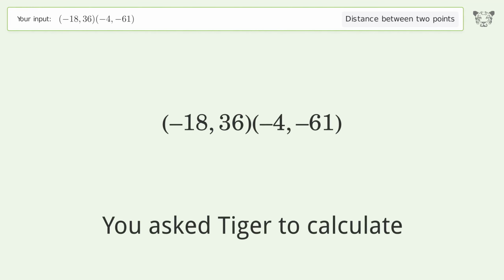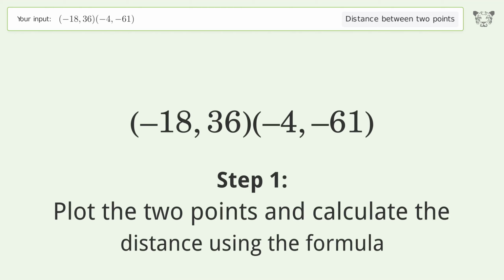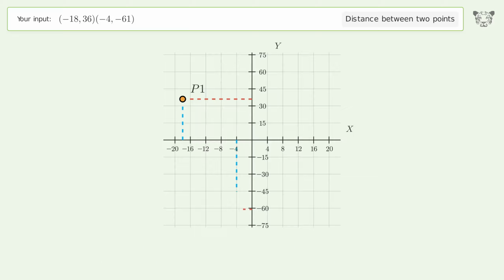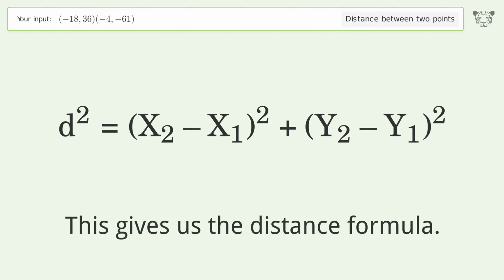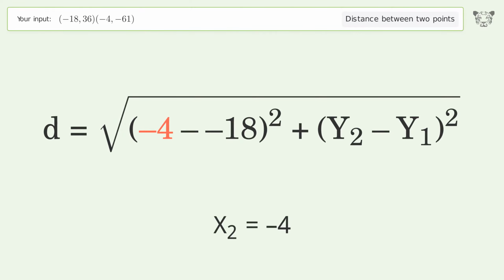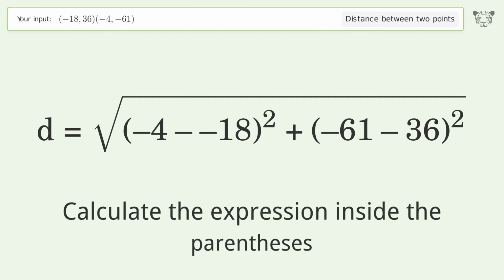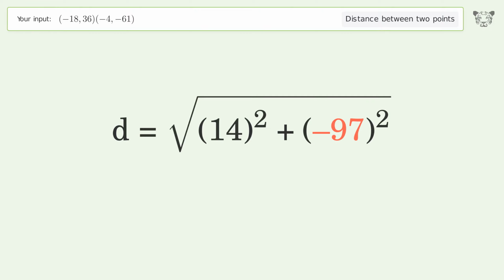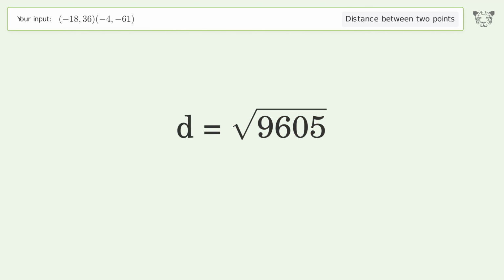Find the distance between two points p1 (-18,36) and p2 (-4,-61): Step-by-Step Video Solution